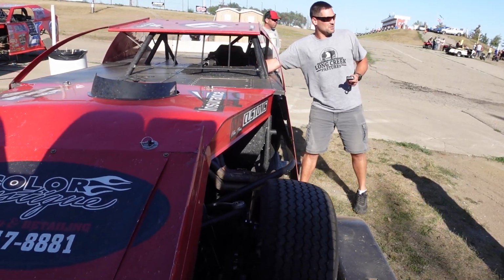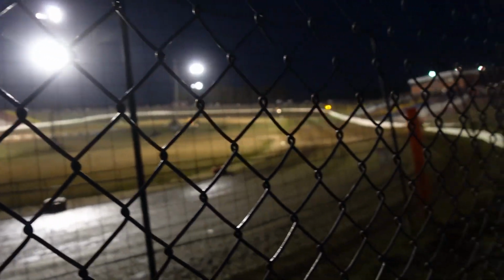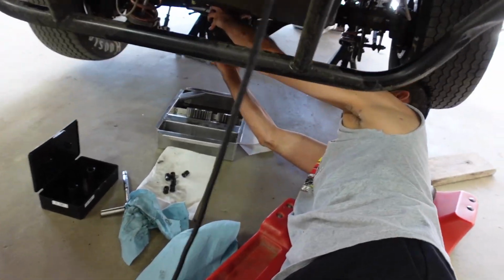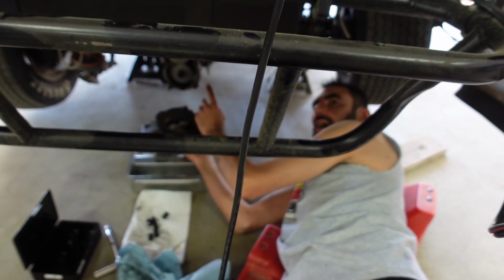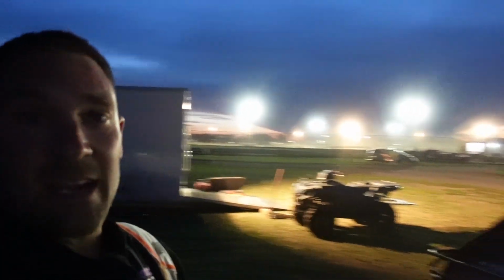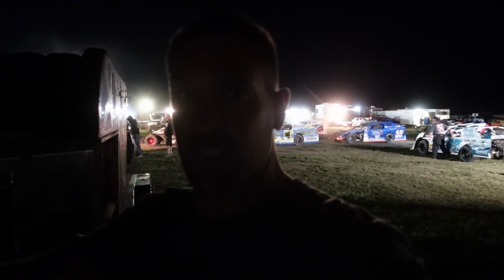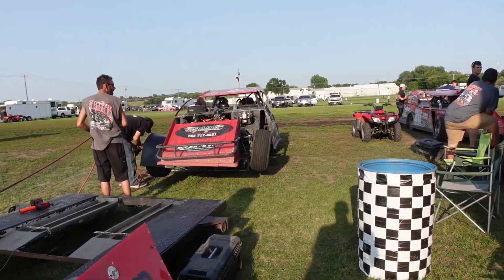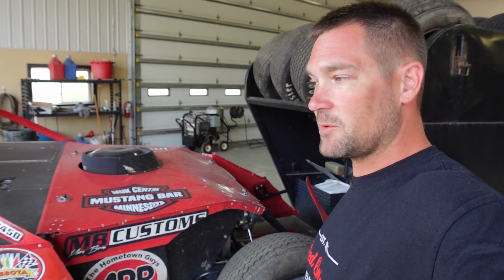Well. That Sucked!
3 More nights of racing with the Advantage RV Dirt Modified Tour for the Millennial Farmer Zach Johnson.
RACE TO THE CHAMPIONSHIP
August 13 - I-94 Sure Step Speedway (Fergus Falls, MN) 7:00 pm.(Winner - Dan Ebert)
August 14 - Miller Central Speedway (Miller, SD) 7:00 pm.(Winner - Ryan Gierke)
August 15 - Casino Speedway (Watertown, SD) 6:30 pm.(Winner - Mike Stearns)